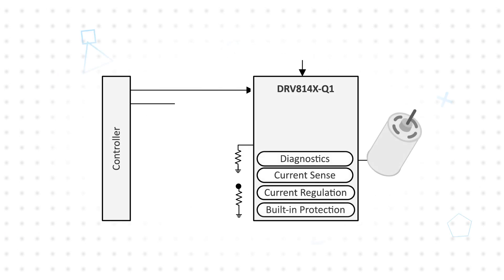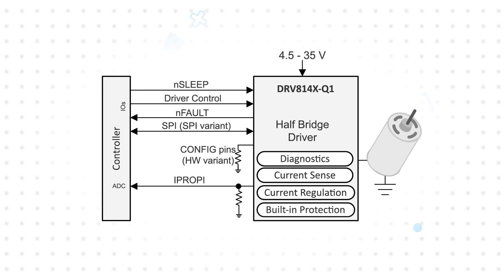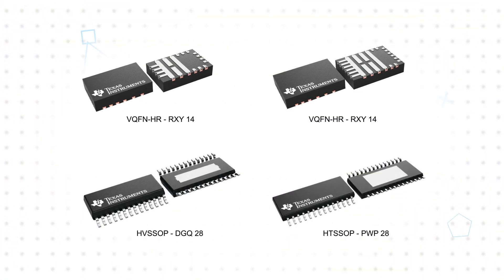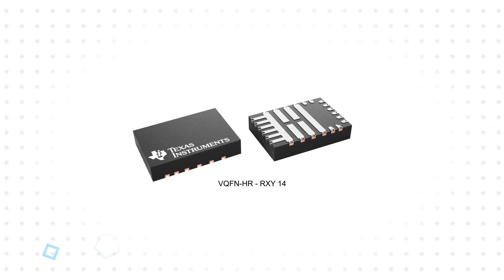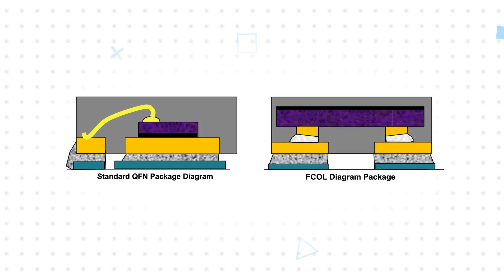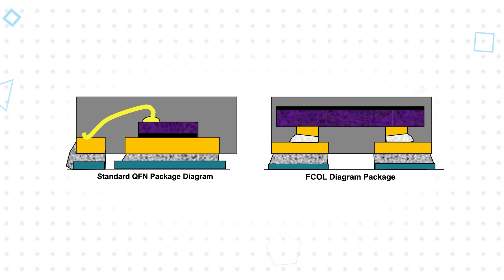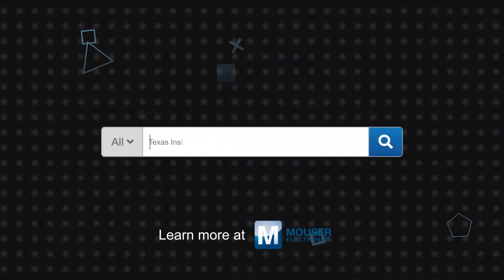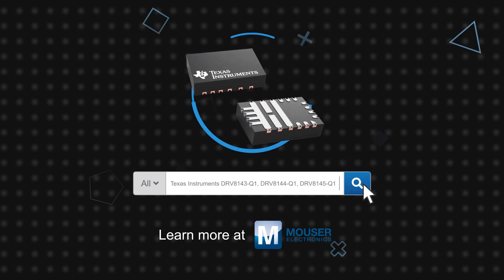Texas Instruments DRV814x-Q1 Automotive Half-Bridge Drivers: 3 for 3 | Mouser Electronics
Texas Instruments DRV814x-Q1 Automotive Half-Bridge Drivers are fully integrated half-bridge drivers intended for a wide range of automotive applications. Designed in a BiCMOS high-power process technology node, this monolithic family of devices in a power package offers excellent power handling and thermal capability. It also provides ease of layout, compact package size, accurate current sense, EMI control, robustness, and diagnostic capability.

0:08 What are Texas Instruments DRV814X-Q1 Automotive Integrated Half-Bridge Drivers?
1:14 How does TI HotRod™ improve performance compared to traditional package options?
2:00 Where are TI DRV8141-Q1 Automotive Integrated Half-Bridge Drivers used?